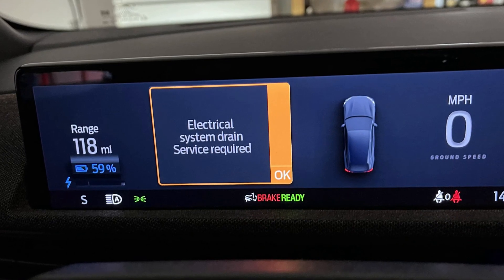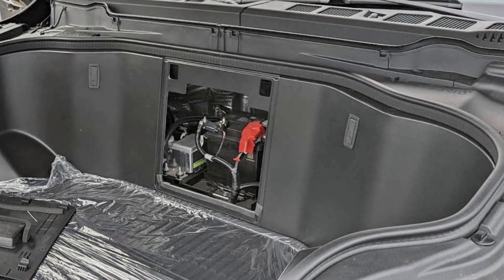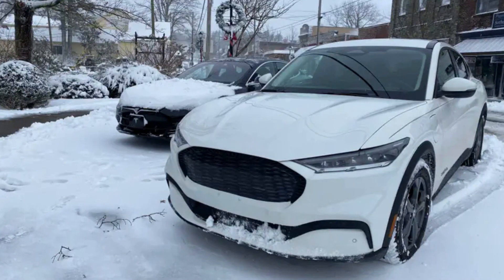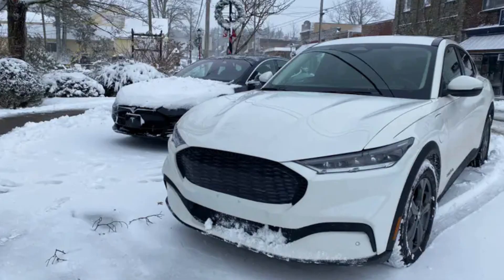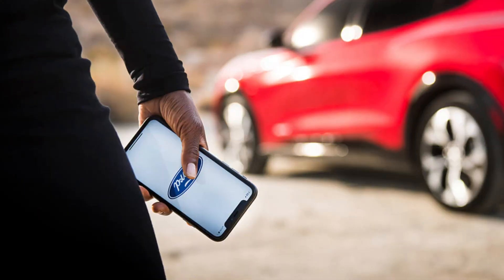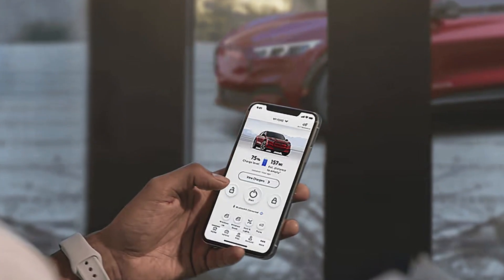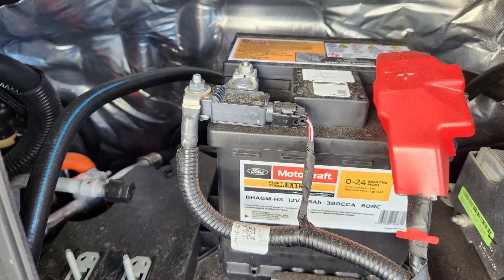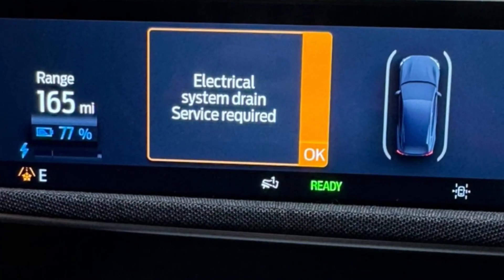“Electrical system drain, service required” warning in Ford EVs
If you see the warning saying “Electrical system drain, service required” in your Ford EV, it means that the car has spotted 12V battery drain. Fortunately, this message doesn’t cover the EV battery, so you may relax since the most expensive repair, in this case, is the replacement of the 12V battery.

Anyway, in this video, I will explain to you how the battery management system works in these vehicles and why you can see this message on the dash of your car. There are a lot of cases when you just need to drive for a while or change your daily behavior (for example, properly lock the car even if it sits in your locked garage).

I hope this video helps you solve the problem without paying anything to your dealer or to any repair shop since there are a lot of DIY options to fix this issue. Also, any input in the comments in highly appreciated since it helps other Ford owners solve their problems without breaking the bank.